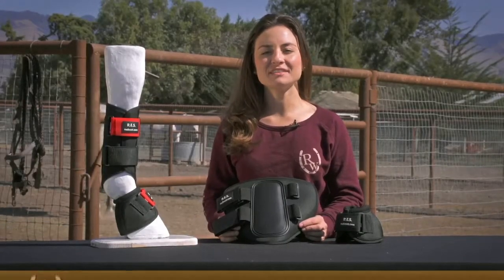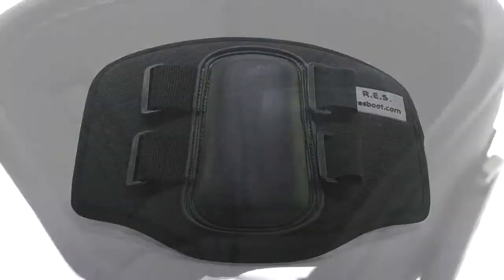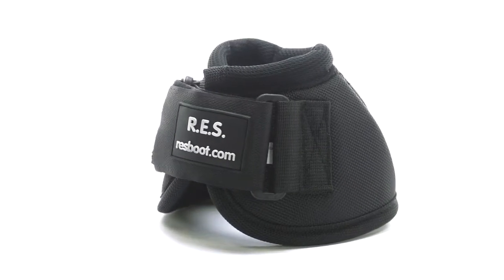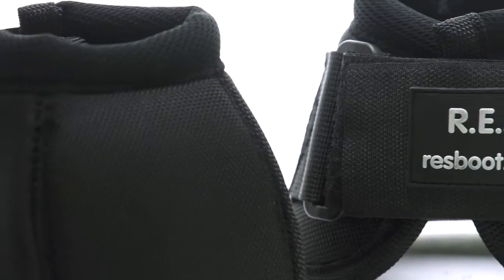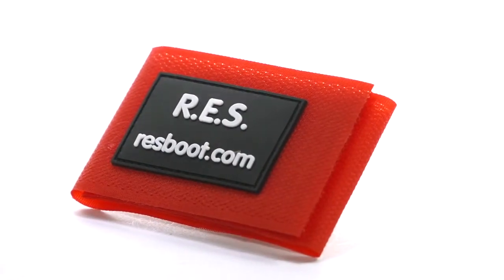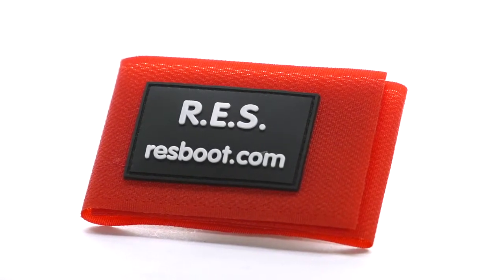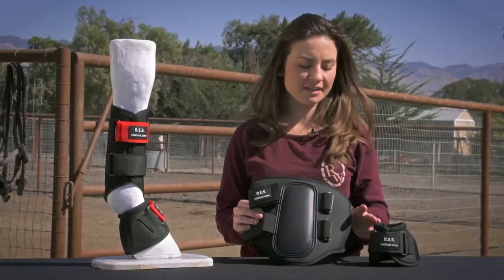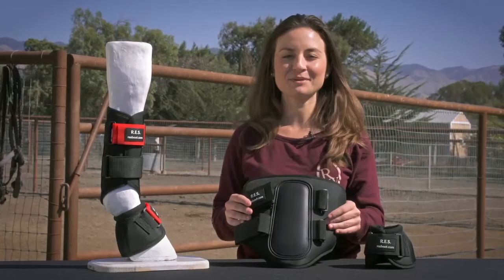RES Splint Horse Boots & Overreach Bell Boots